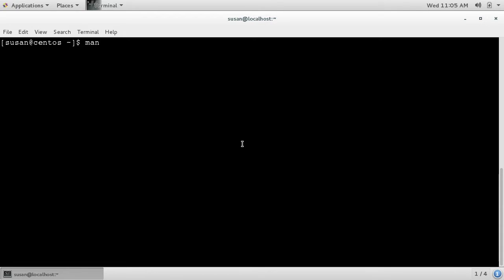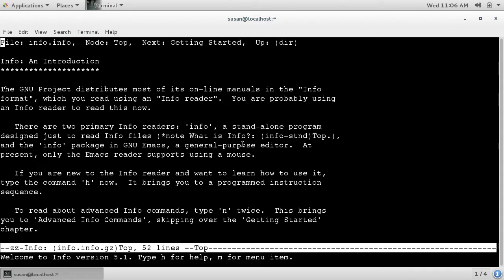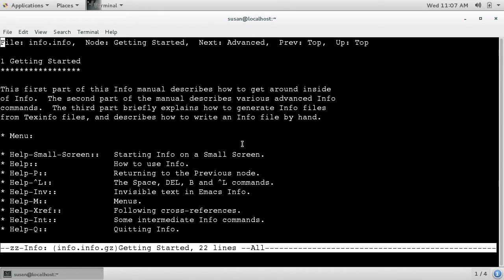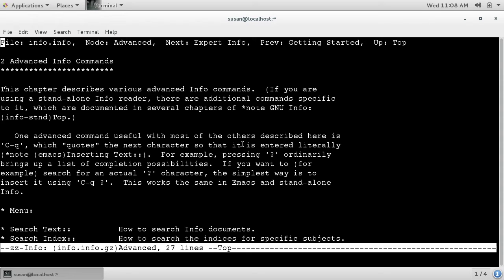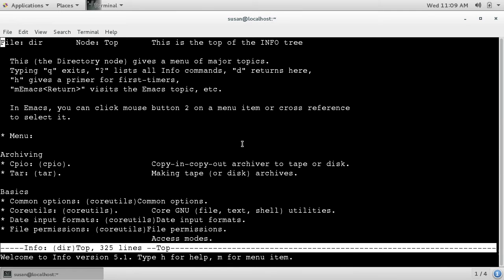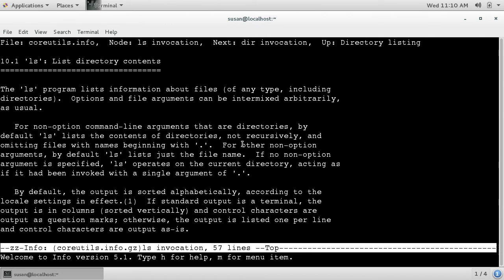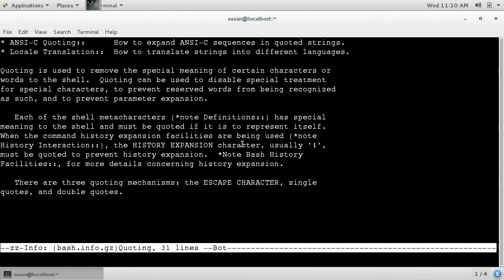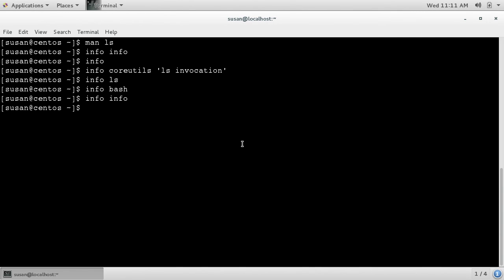=2.2 Navigate the info pages - Linux Command Line.mp4